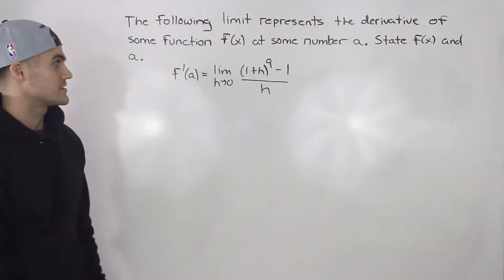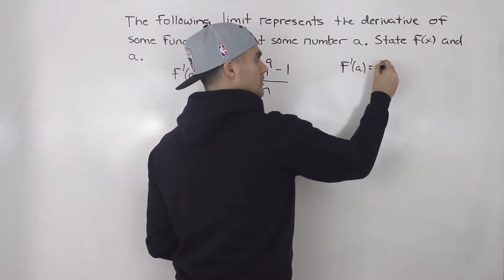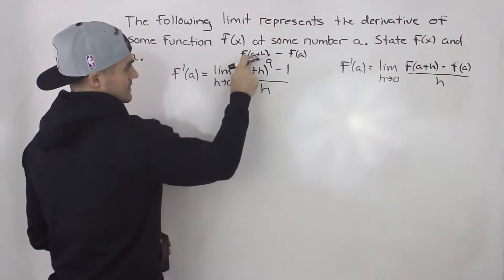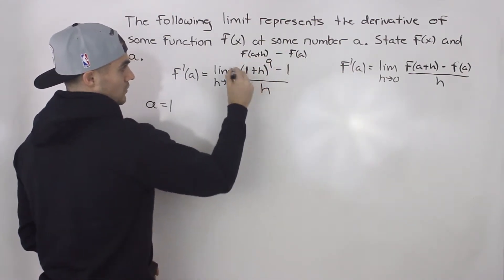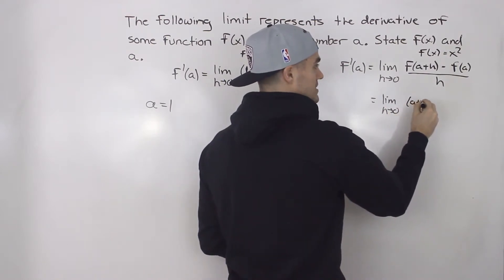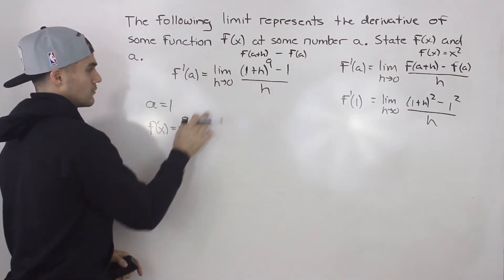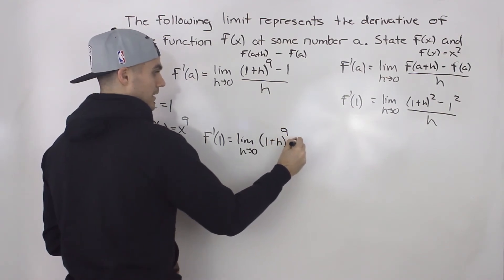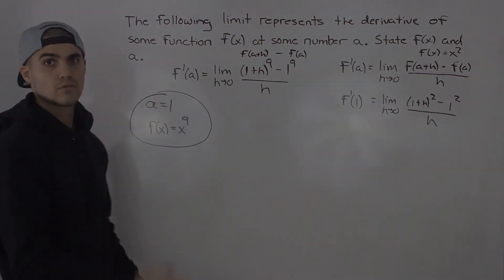MCV4U (Unit 2 Test 1 Knowledge Question 2) - Limits and Derivatives